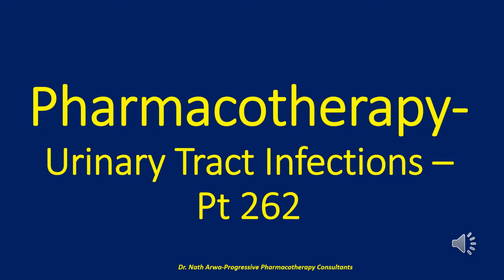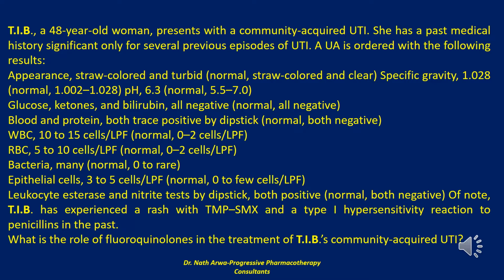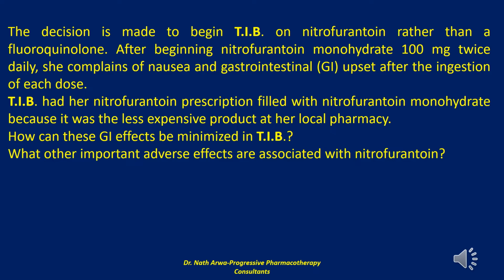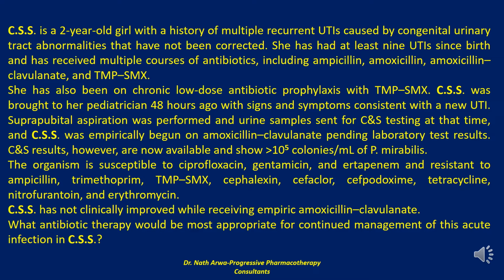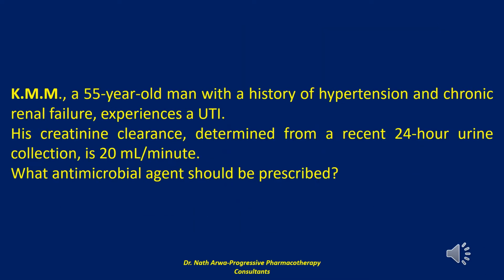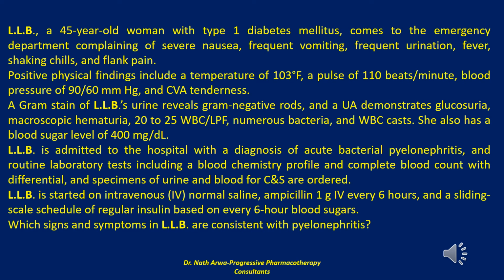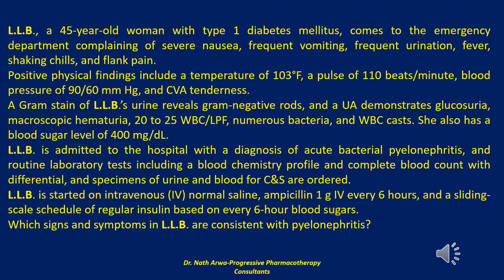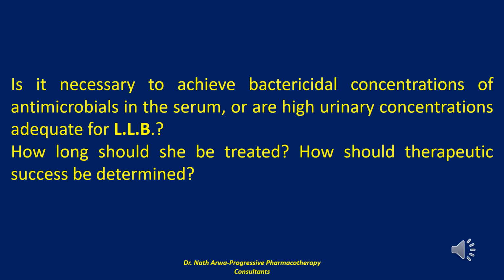Pharmacotherapy Urinary Tract Infections Pt 262